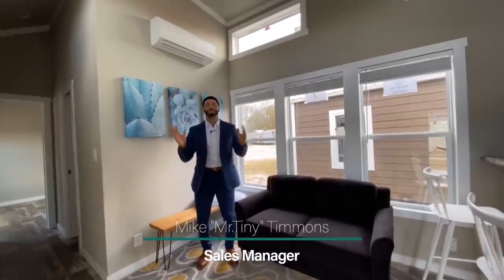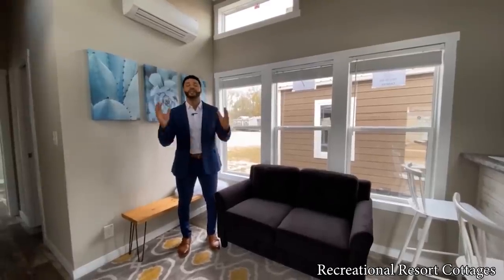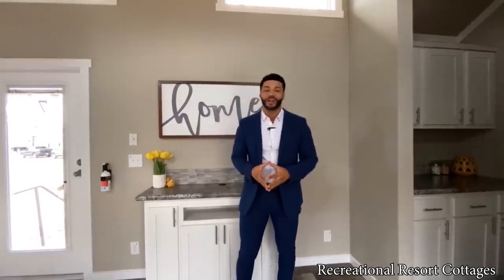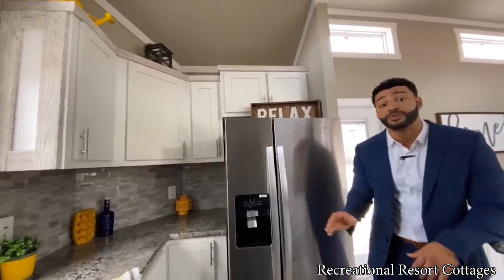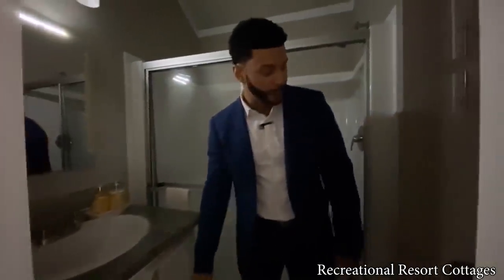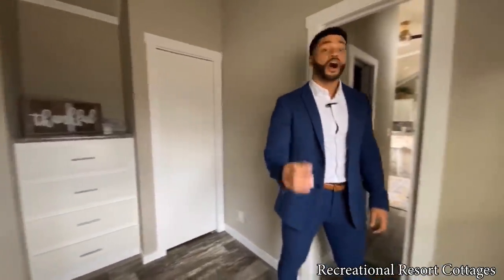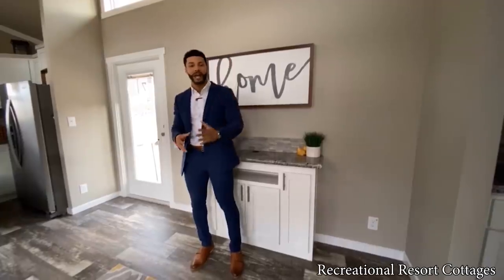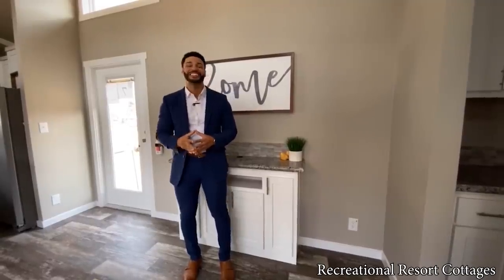NEW TINY HOME floorplan seen for the first time FRONT KITCHEN design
Have a lake lot you want to overlook from your kitchen? Then the all new Grand Park Series Winston is for you! This side entry RV park model tiny home has an amazing layout and design. Here Mr. Tiny gives you a tour of 399SF of perfect living space. All appliances are included.
The Winston RV park model tiny home is currently on sale for just $57000 including delivery and tiedowns within 100 miles (additional freight charges apply for farther distances), the ductless a/c and heat system installed, manufacturer's warranty, and a 7 year extended service contract. Please note that prices are current as of the day of the original post. Prices are subject to change at any time without notice as building and material costs continue to rise.
Tour our models on display at Recreational Resort Cottages and Cabins at 4384 E Interstate 30 in Rockwall, Texas. We're open 7 days a week from 9am to 5pm.